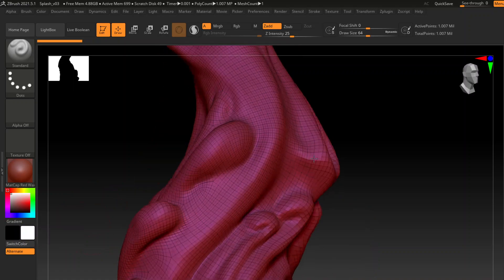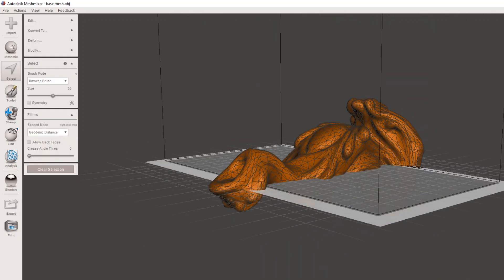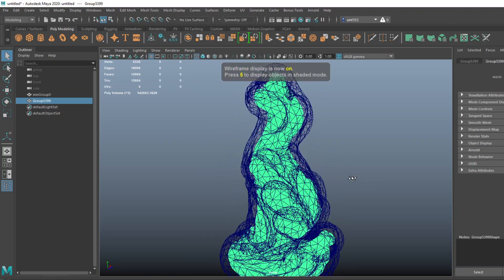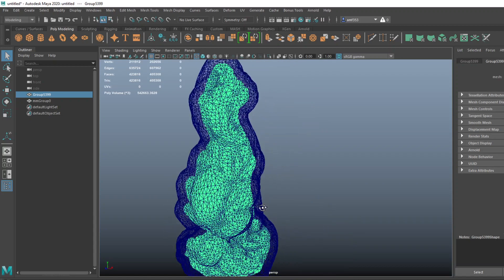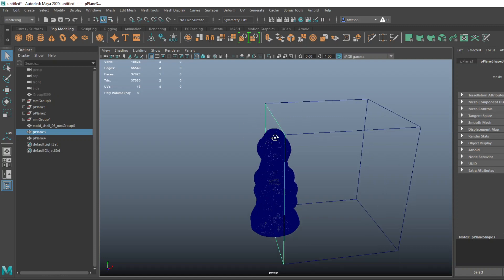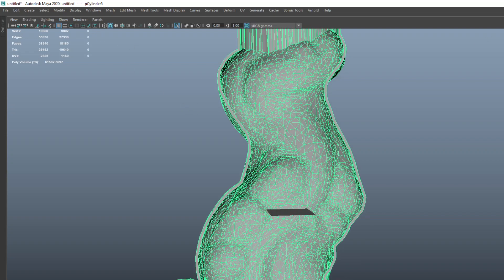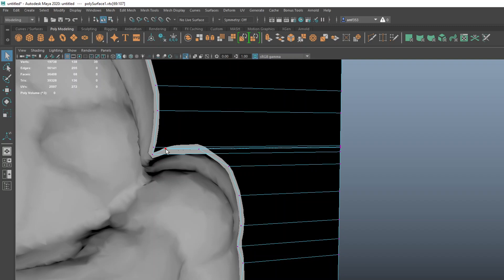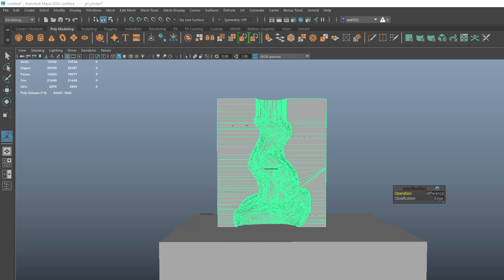Mold Shell Tutorial with Maya & Mesh Mixer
There's faster ways to do it, but this is probably the easiest to keep track of. Also works in blender.
Ignore my weird spazzy voice - this is legit how I talk to myself when I'm working. Gets me lots of weird looks in public ;P